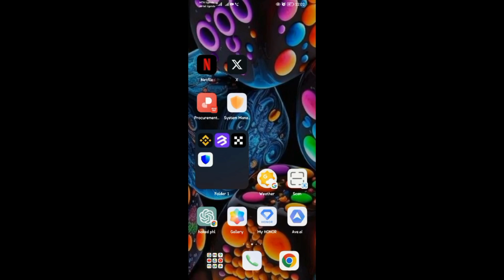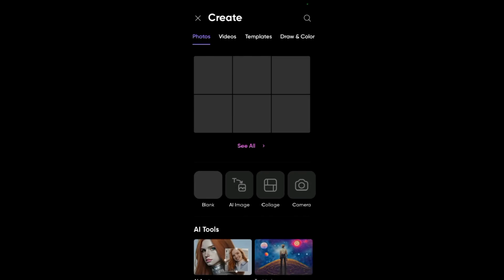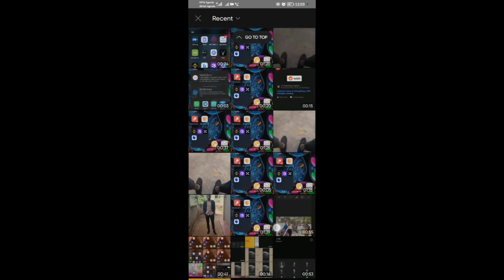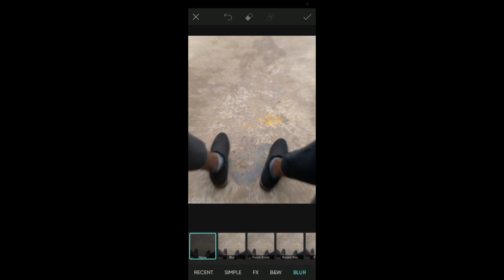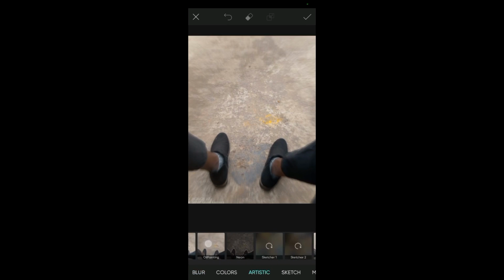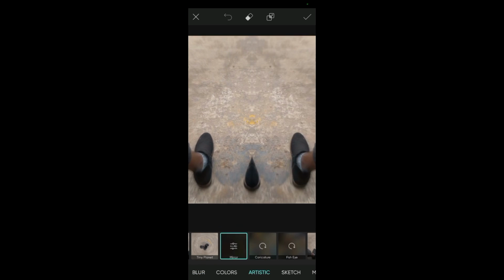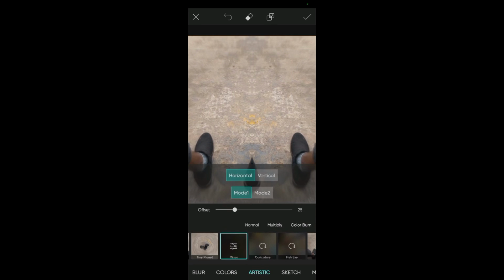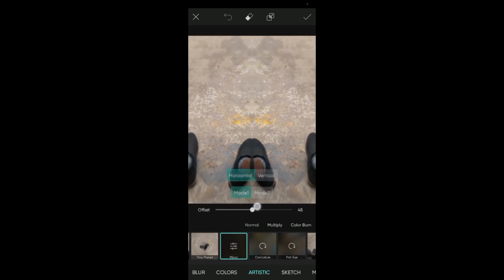How to Create a Mirror Effect In Picsart App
picsart android Learn how to create a mirror effect in photo on Picsart app in your Android/iPhone.